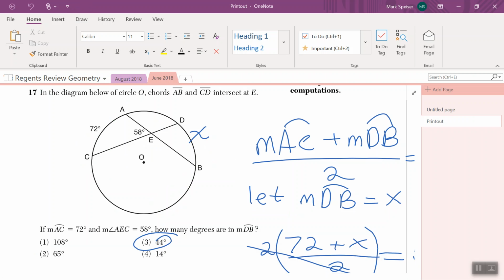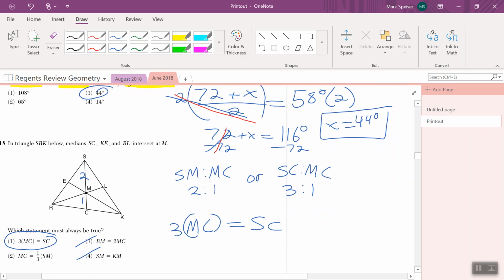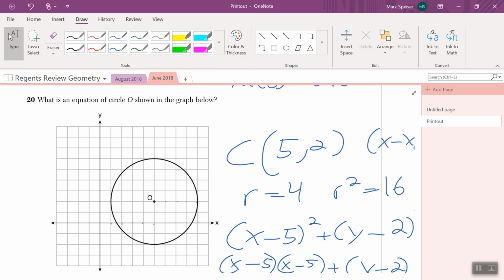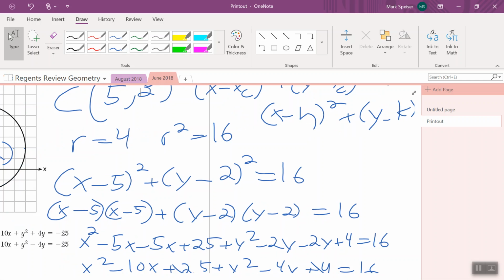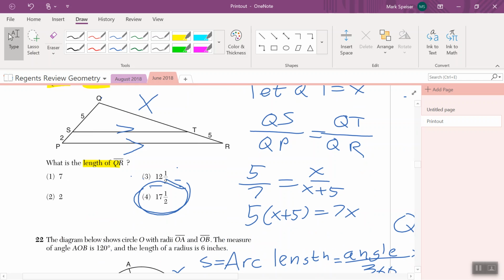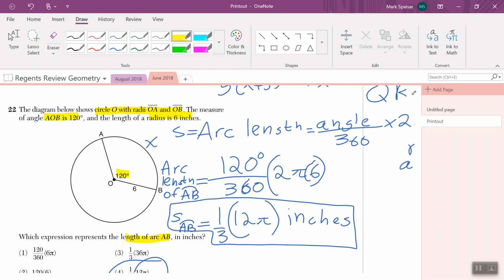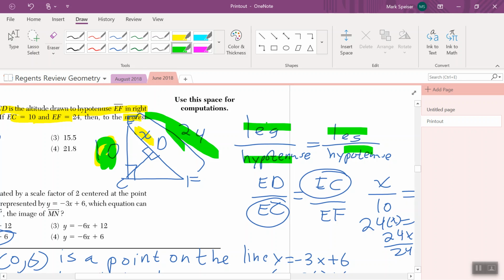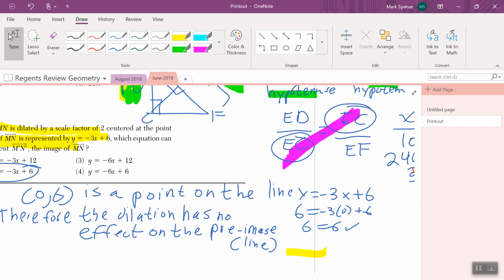June 2018 Geometry Regents Questions 17 - 24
Multiple Choice Part 3